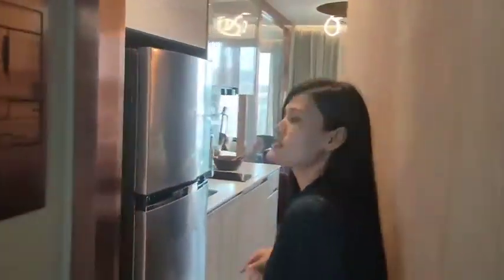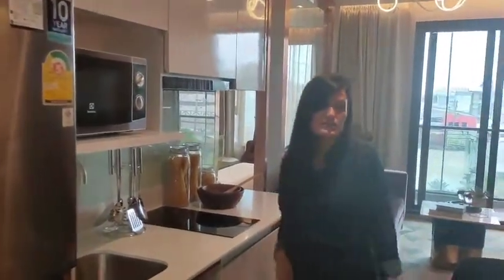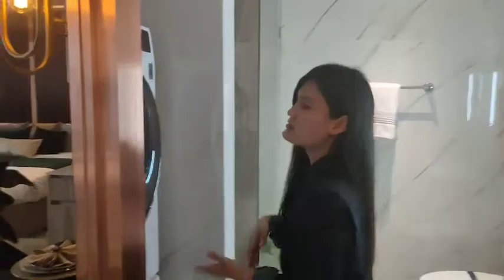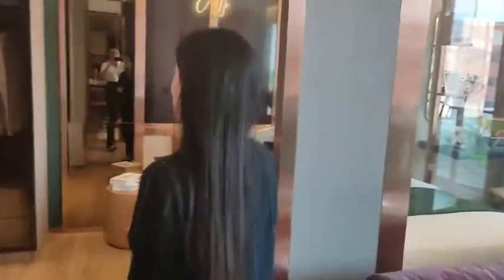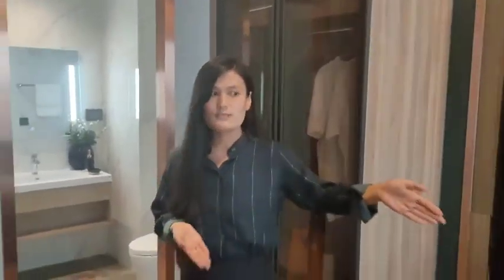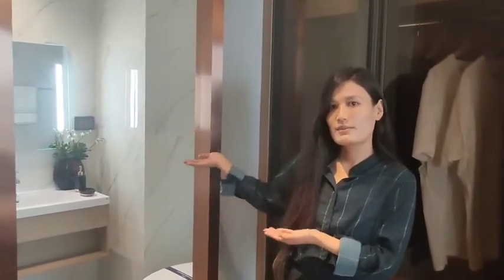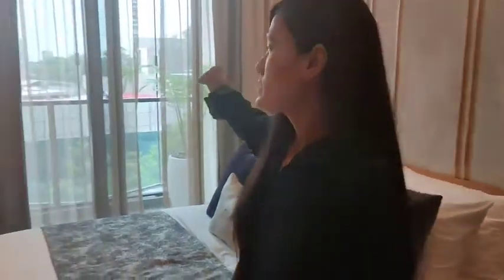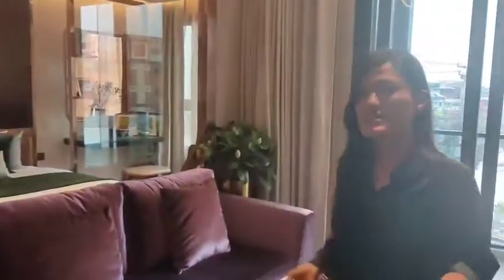ONCE PATTAYA PROJECT BY -Natnara Travel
✅สนใจติดต่อเพิ่มเติมได้ที่👇🏼

รับจองที่พัก , โรงแรม ในประเทศไทย ทุกจังหวัด 🌍
ติดตามเราเพิ่มเติมได้ที่
ลงทะเบียน เพื่อรับสิทธิ์ VIP NATNARA PRIVILEGE CLUB